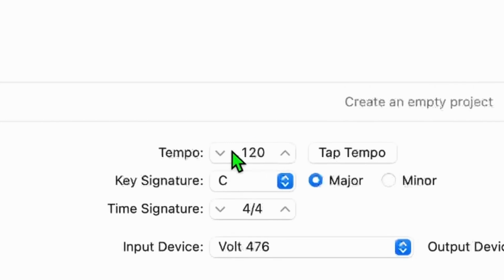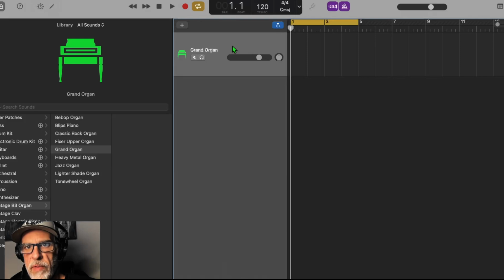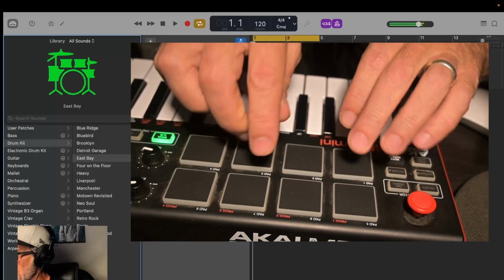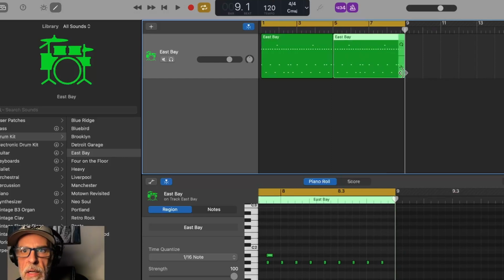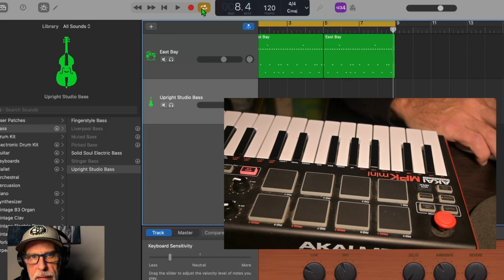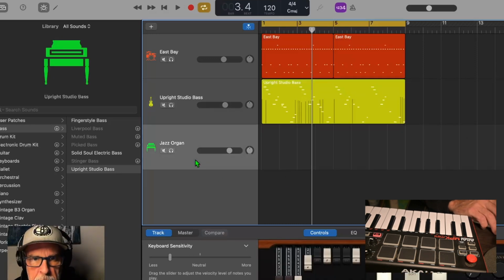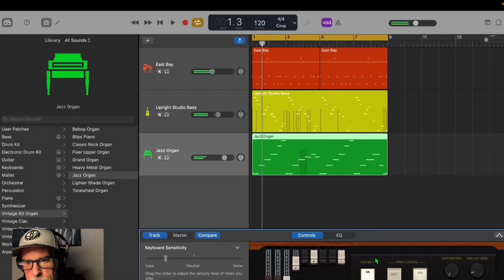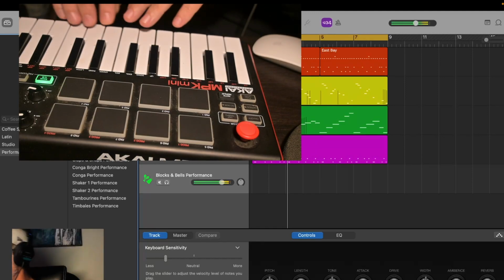How to easily compose and create a 4 part phrase in Garage Band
Hey all!  I'm here to show you how to easily create and compose in Garage Band, one of the most powerful and useful free DAWs out there.

Music composition is fun and fulfilling, and recording it should be too.

Inquiries regarding commissioned compositions are always welcome.

John